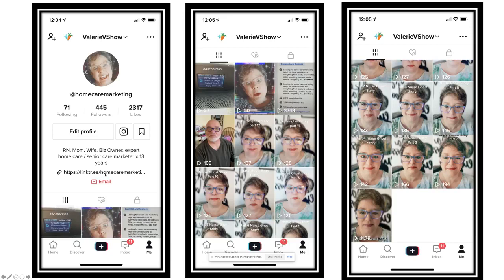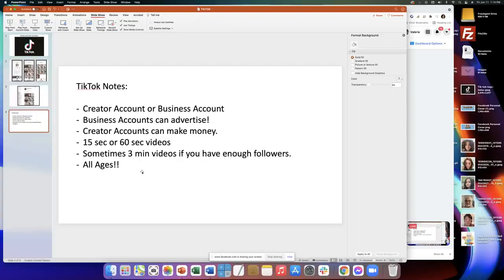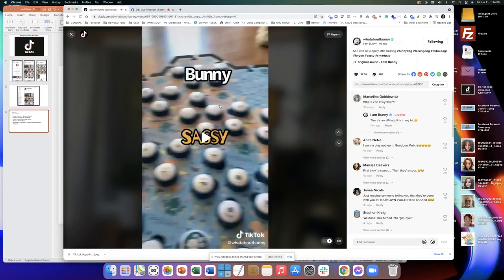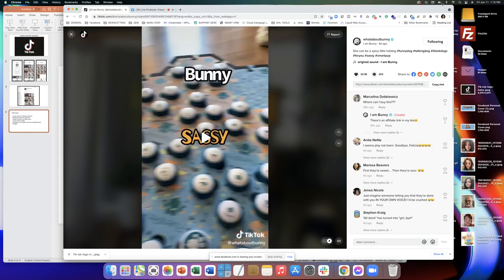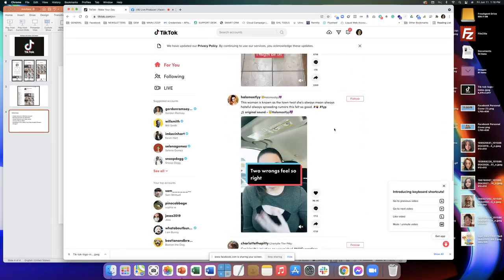TikTok for Home Care Marketing!? What? Yes, Really!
Join our Home Care Marketing Online Facebook Group to See All of the Latest Videos

Hey everybody. This is Valerie and we are live on our Facebook page and in our group here at Home Care Marketing Online. And today, our class is about TikTok, which a lot of you are probably thinking to yourself, “No way, lady. I am not getting involved.” I thought the same thing, and in fact, I’m not a Snapchatter. I am barely an Instagram person. Ugh. I’m not a big fan of Instagram. I don’t know, it’s just a lot of work. But, I am fascinated with TikTok. And what I’ve learned is that not only are there a lot of age-appropriate things for all of us who do not care about TikTok stitches or dances or talking about our personal lives, there are so many not only funny things for, I’m 50 years old to give you some context, and there are some hysterical things that make me laugh and make me addicted to TikTok. It is insane.